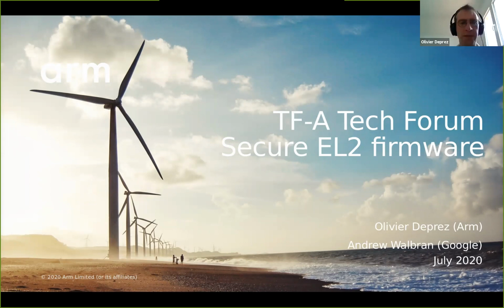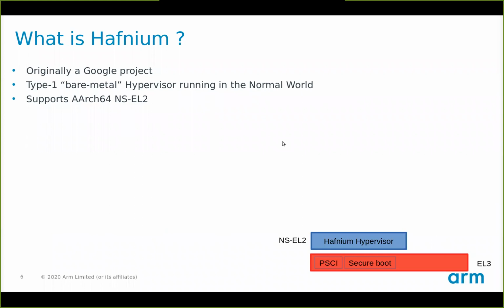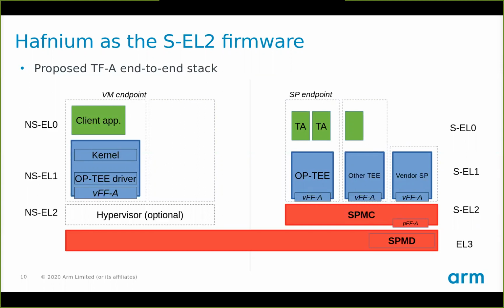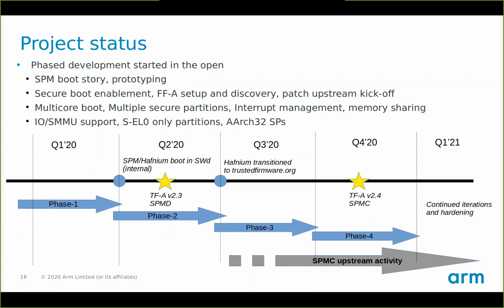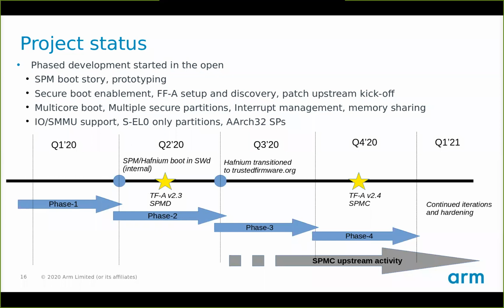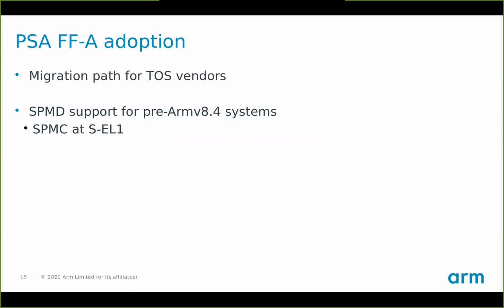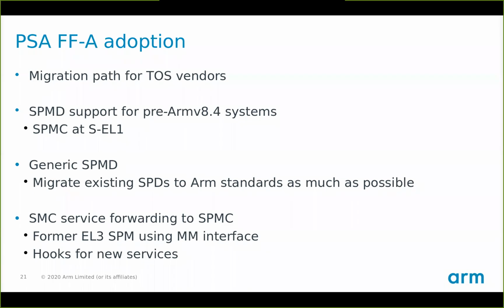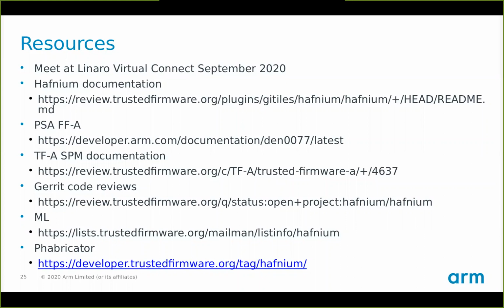Secure EL2 SPM (Secure Partition Manager) Hafnium-based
Presented by Olivier Deprez and Andrew Walbran